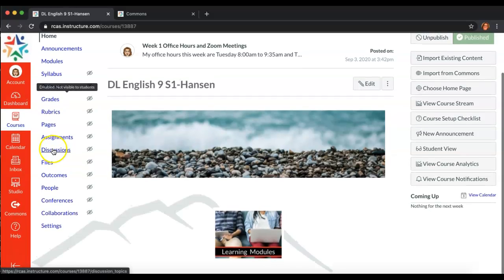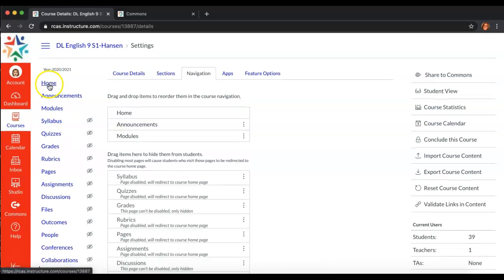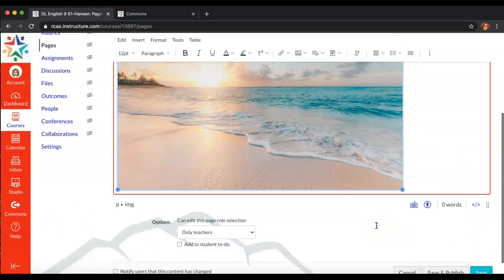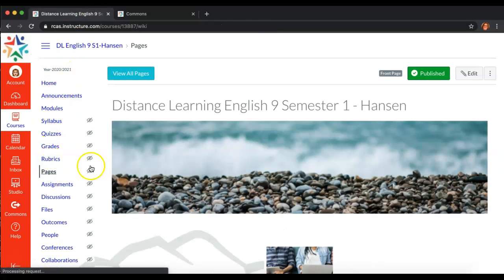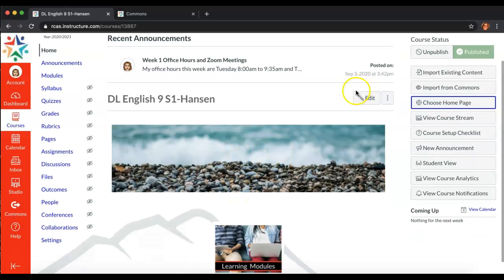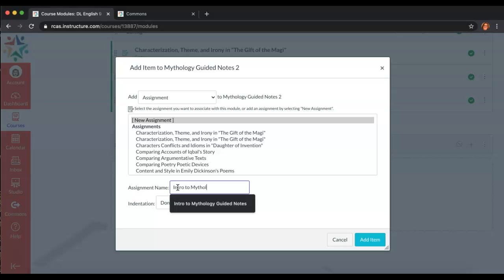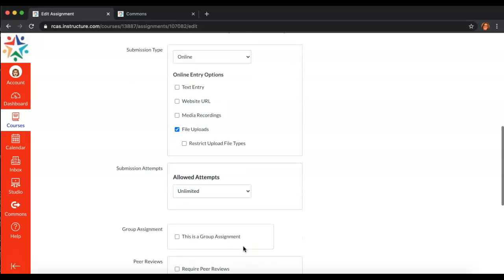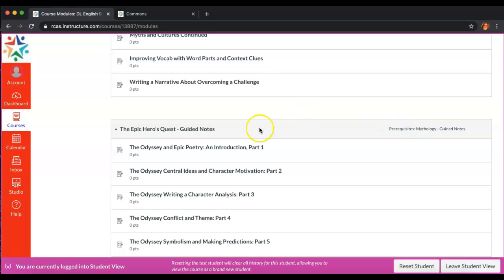Teacher Tutorial for DL Learning